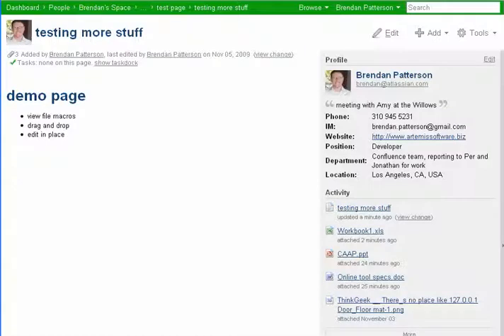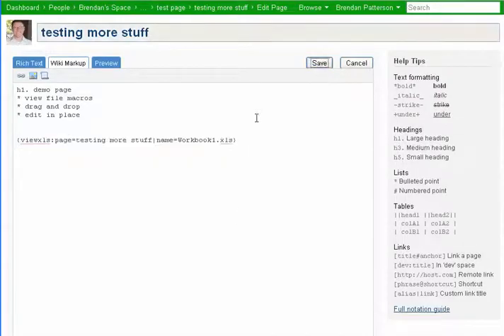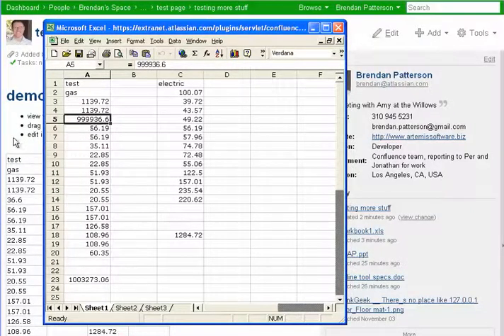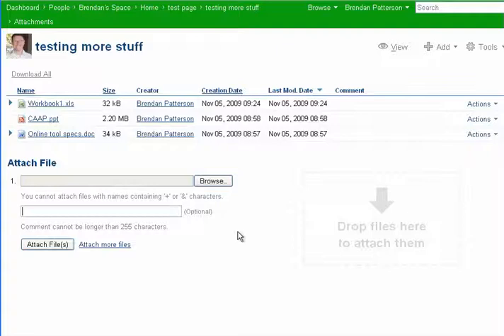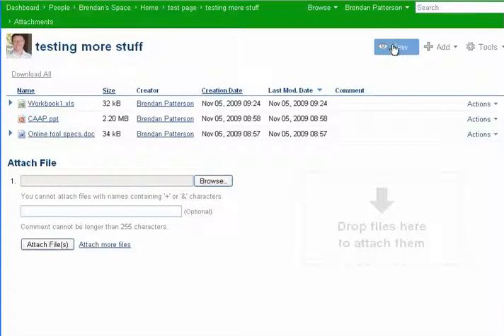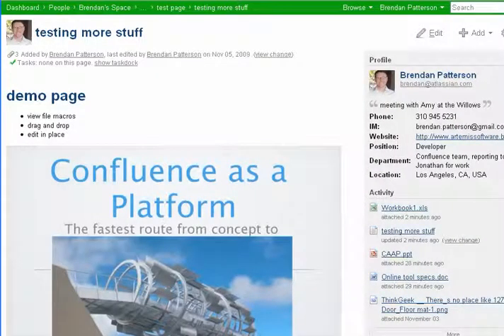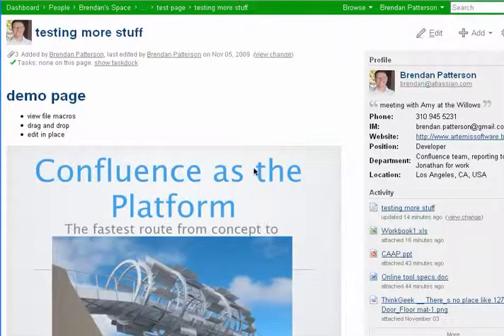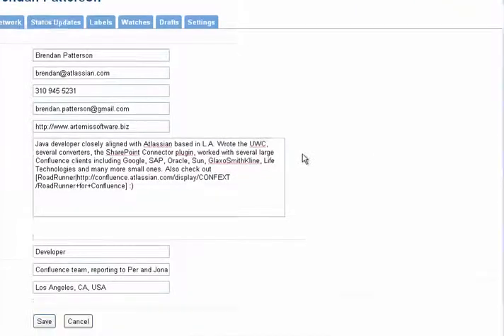Confluence edit documents in place drag and drop demo